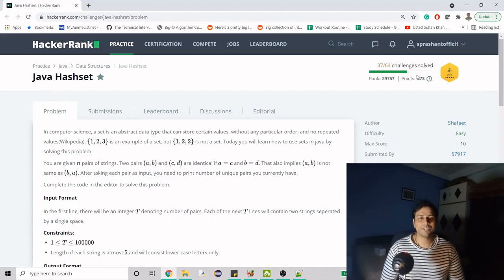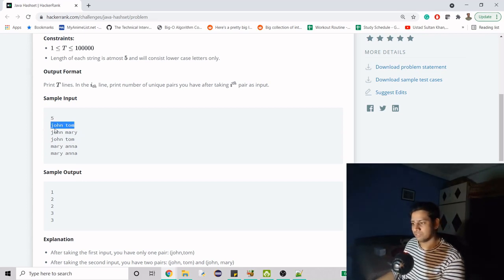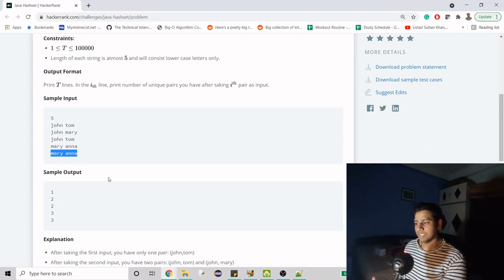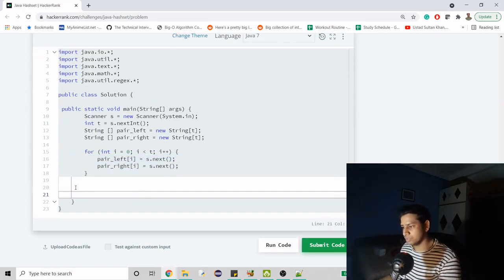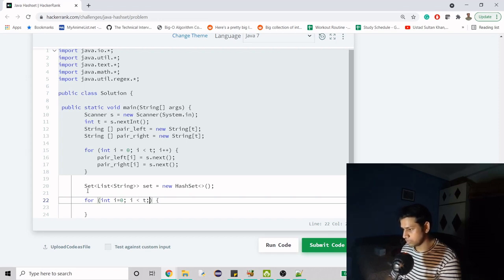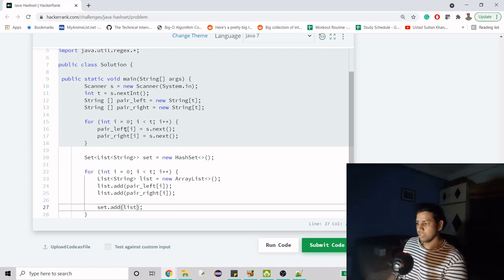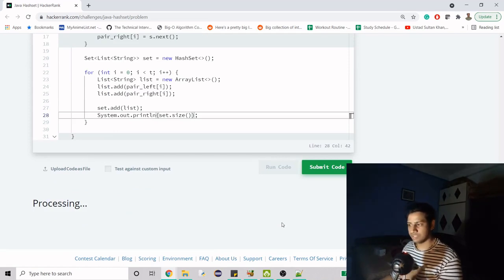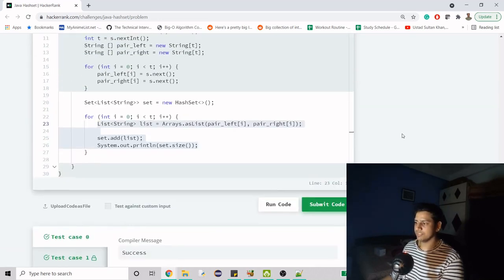HackerRank | Java | HashSet | Certification | Gold Badge